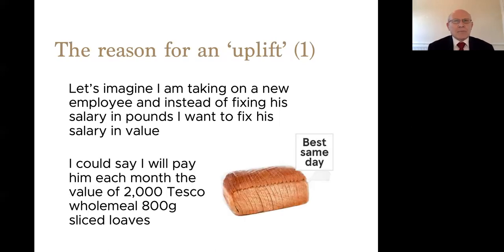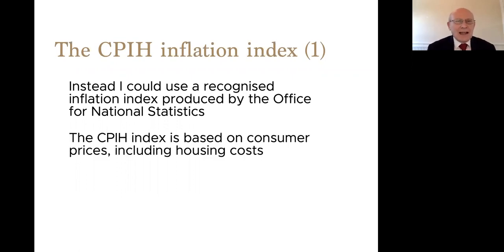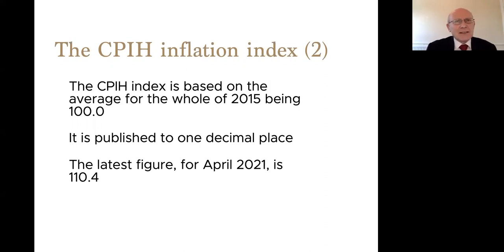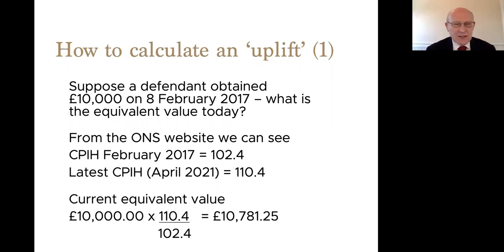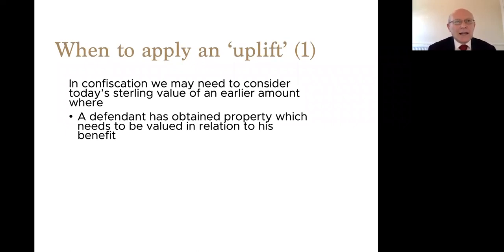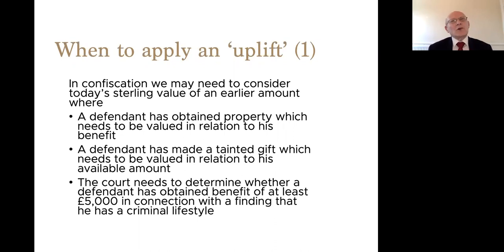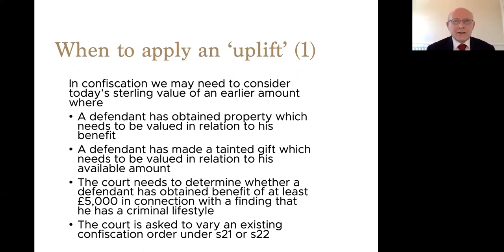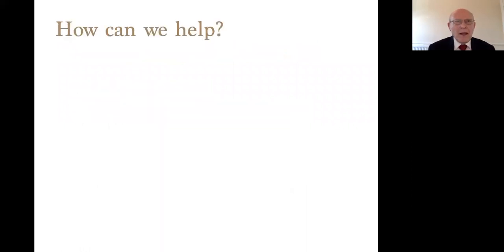Confiscation and changes in the value of money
Topics include:

The reason for an 'uplift'
How to calculate the 'uplift'
In what circumstances should the 'uplift' be applied?